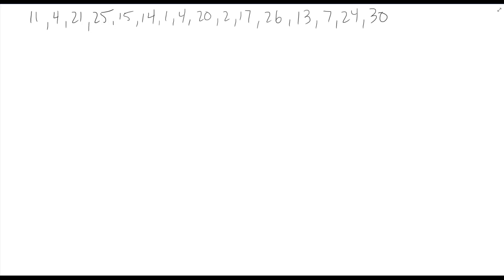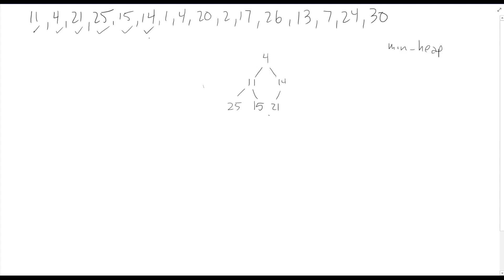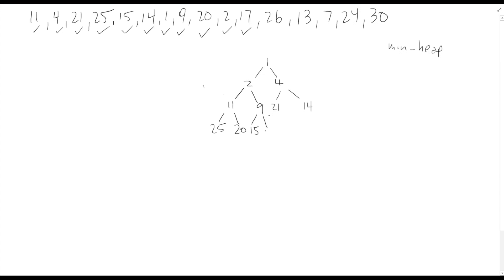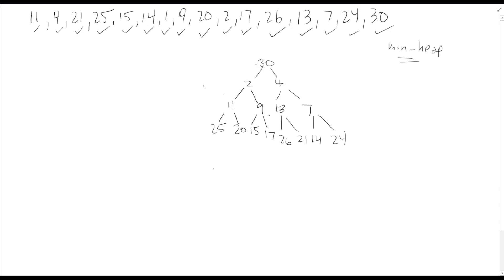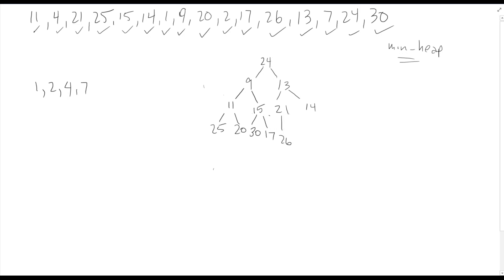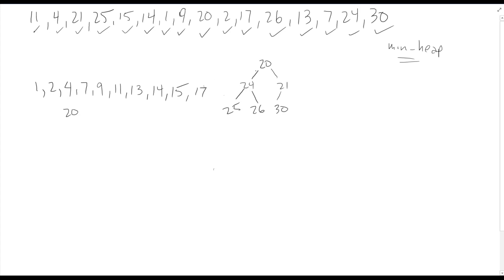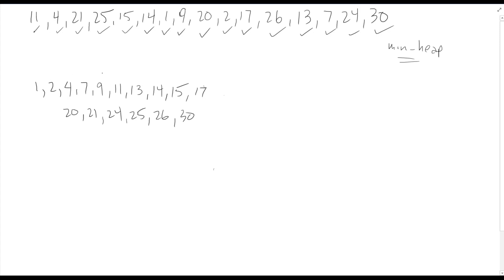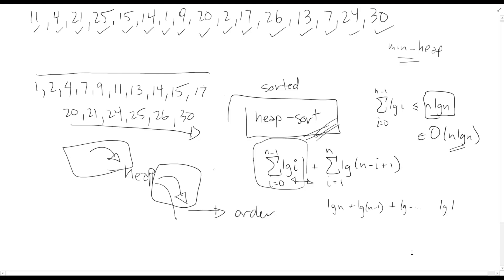Binary heap - Add and Remove - Exercise - Data Structures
In this video I practice using the binary heap add and remove operations with bubble up and sink down operations.  I simulate a heap sort on 16 elements and comment on the run time of a heap sort.